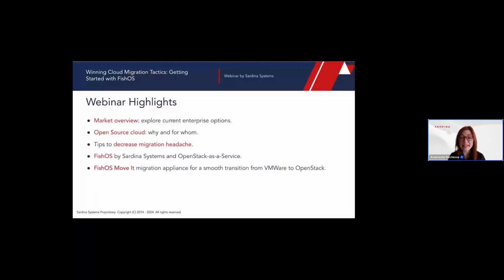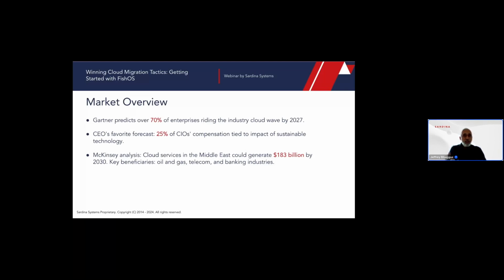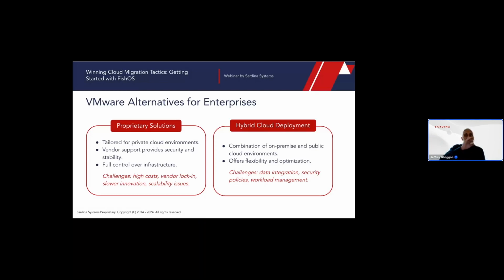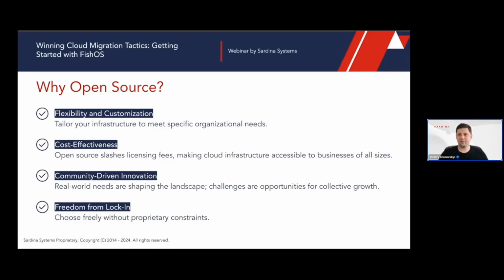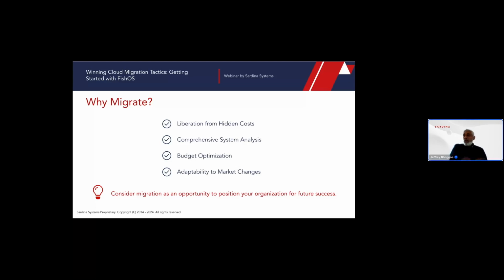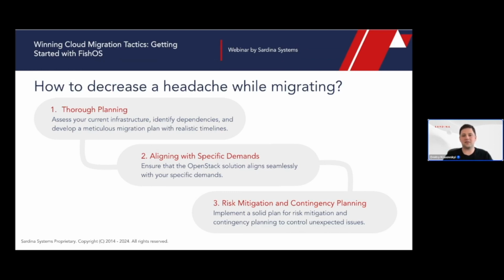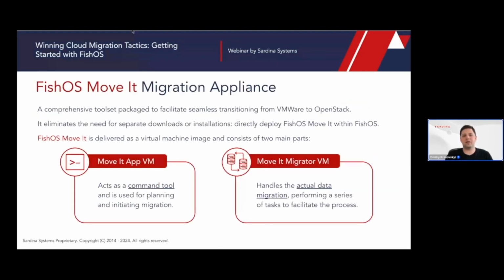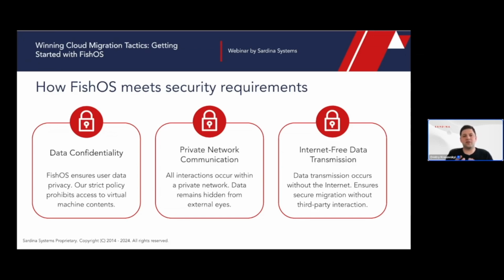Winning Cloud Migration Tactics: Getting Started with FishOS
Webinar highlights:

🔻 Market overview: explore current enterprise options.
🔻 Open Source cloud: why and for whom.
🔻 Tips to decrease migration headaches.
🔻 FishOS by Sardina Systems and OpenStack-as-a-Service.
🔻 FishOS Move It migration appliance for a smooth transition from VMWare to OpenStack.

Speakers:
🗣 Jeffrey Bhaggoe, Sales Manager in Europe, Sardina Systems
🗣 Dmitry Krasovskyi, Technical Lead, Sardina Systems